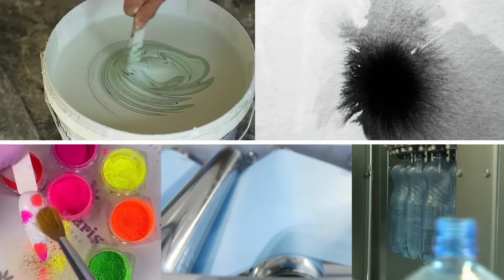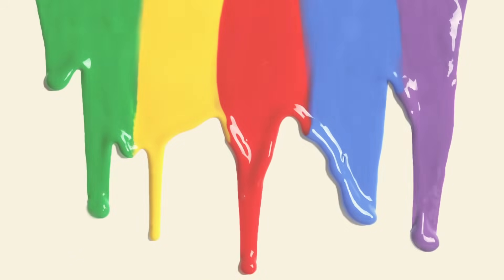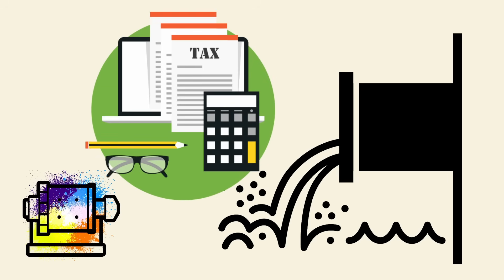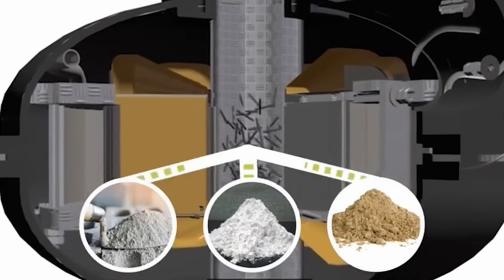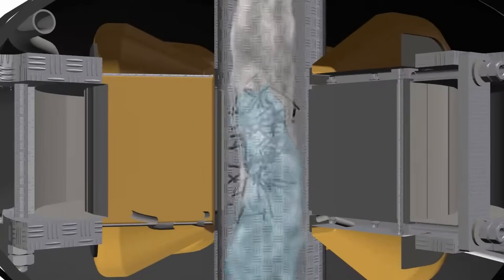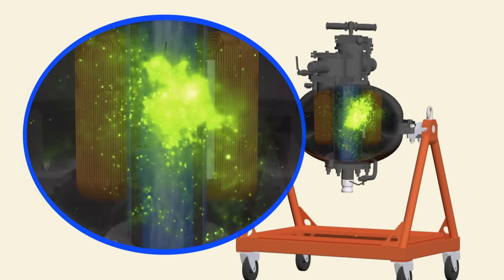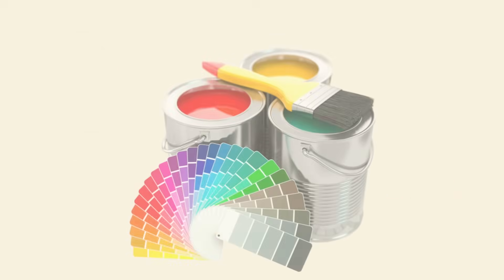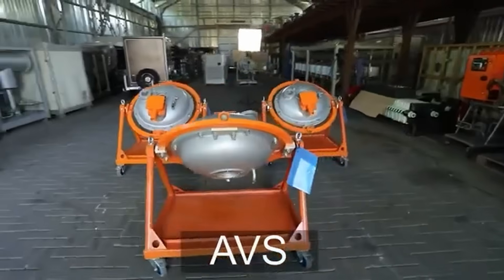Paint Pigments Dispersion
More details We present to your attention paint pigment dispersion technology and equipment with a vortex layer device AVS.

GlobeCore has developed an innovative technology for pigment production by means of AVS electromagnetic vortex layer devices which is free of disadvantages pertaining to bead and ball mills.

In order to get started with an AVS pigment grinding machine, a mixture of constituents intended to produce a paint or a pigment, as well as ferromagnetic particles are fed into the machine’s operating chamber, which is made of non-magnetic material. Inductors are placed around the operating chamber to create a rotating electromagnetic field. Driven by this field, particles of the material to be processed and ferromagnetic particles begin to move inside the operating chamber along complex trajectories and constantly collide with one another and with the operating chamber walls. In addition, the processed material is also exposed to other factors: impacts, abrasion, magnetostriction, ultrasonic vibrations, and cavitation (in the water medium). The total effect of all these phenomena and factors contributes to intensive grinding and mixing of processed substances. In other words, vortex layer devices allow grinding the pigment separately, up to one micron, as well as producing the paint, i.e. grinding the pigments and mixing them with other mixture constituents. Grinding occurs to the degree that gravity no longer works and pigment particles can float around in the air like smoke; therefore, special devices — cyclones — are used to capture such particles. This degree of pigment grinding cannot be achieved with the use of conventional mills.

The use of vortex layer devices in pigment and paint production processes can considerably shorten the product manufacturing time, reduce the wastewater volume due to the fact that the operating chamber is removable and an appropriate chamber can be used for each color, decrease the power consumption, and improve the end product quality compared to conventional methods. For example, AVS consumes 3–4 times less electricity per unit of end product compared to a bead mill. In addition, vortex layer devices are less noisy, take up less space, and can be easily integrated into the existing production lines to replace outdated and deteriorated mills.